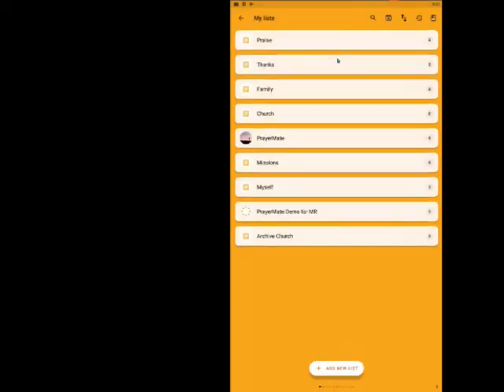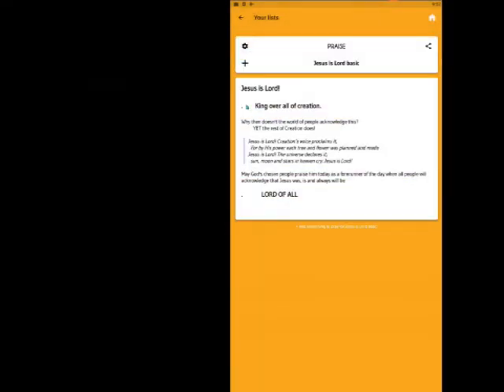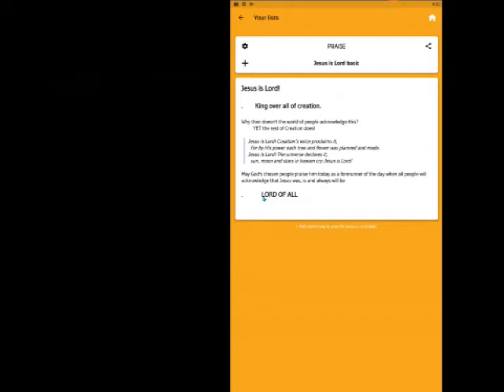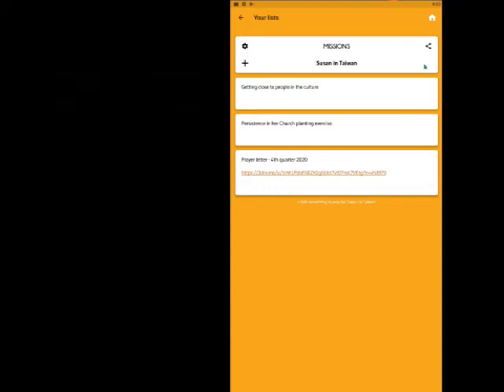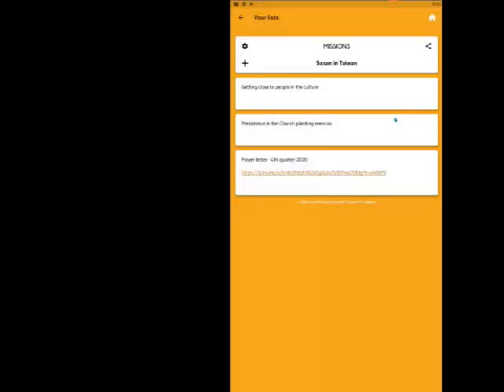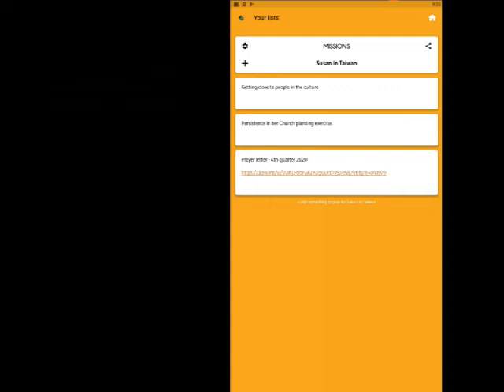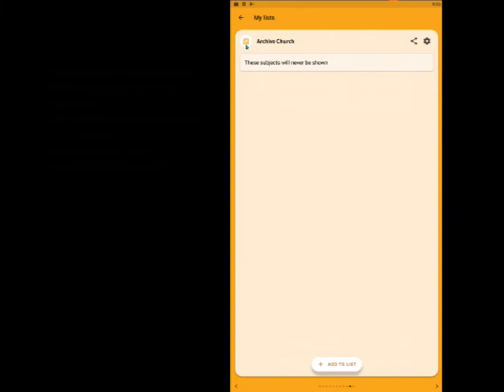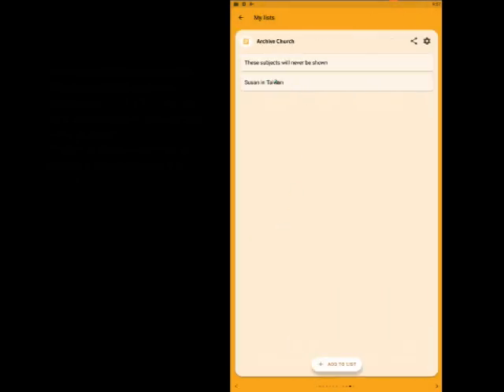Working with PrayerMate - Talk 6 - Advanced Topics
In this series of 6 talks you can learn the why and how of using the popular PrayerMate app to develop a prayer regime.
This is an independent assessment of the tool and not sponsored in any way by Discipleship Tech.

Talk 1 - Does a phone app belong in prayer?
Talk 2 - A Typical prayer session
Talk 3 - Setting up Lists and Subjects
Talk 4 - Using Prayer Cards effectively
Talk 5 - Security, Backup and General settings
Talk 6 - Advanced Topics